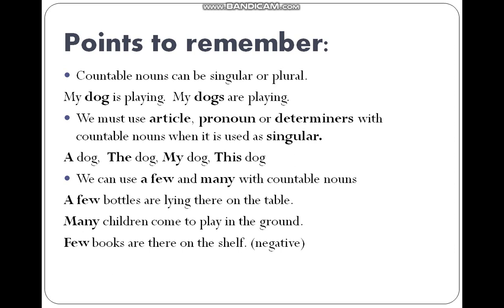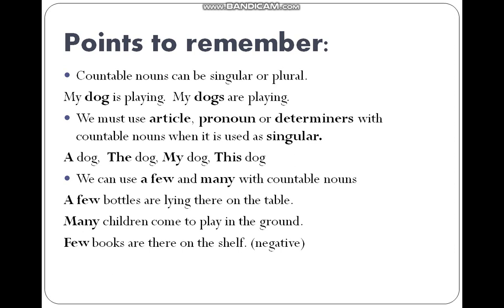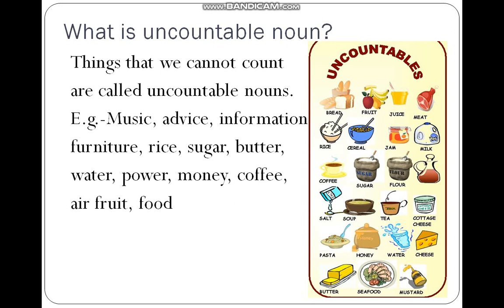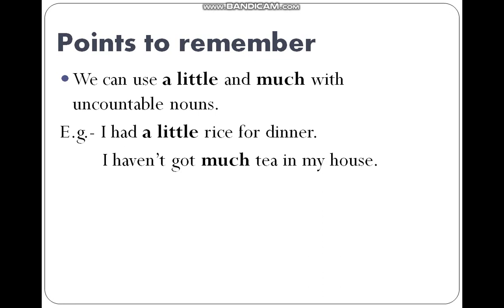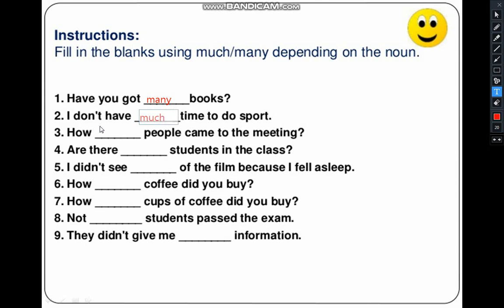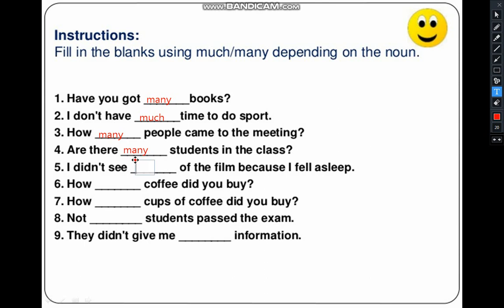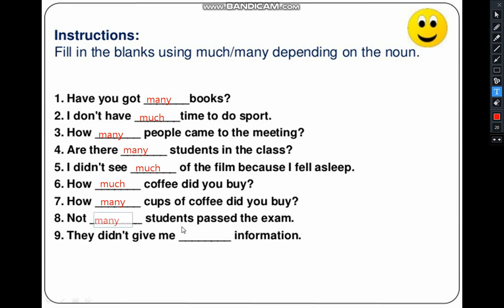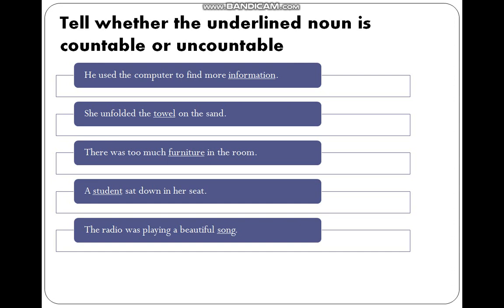REVISION OF COUNTABLE AND UNCOUNTABLE (CBSE, CLASS III)